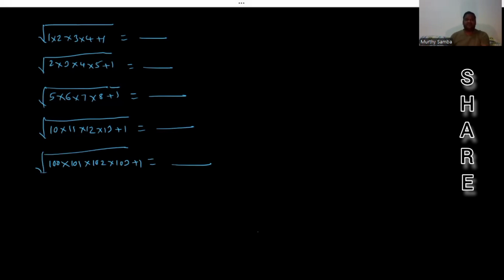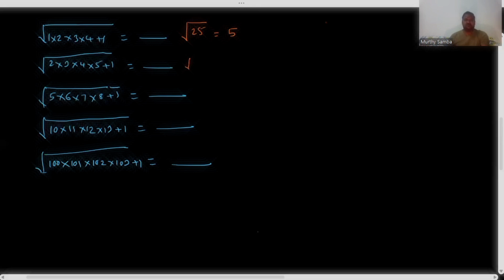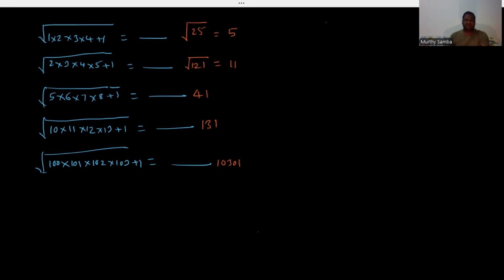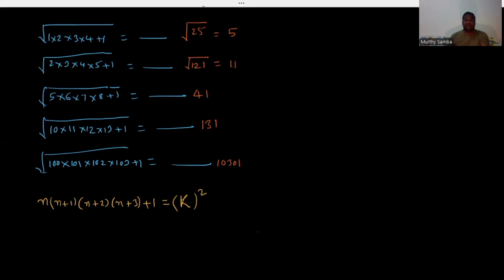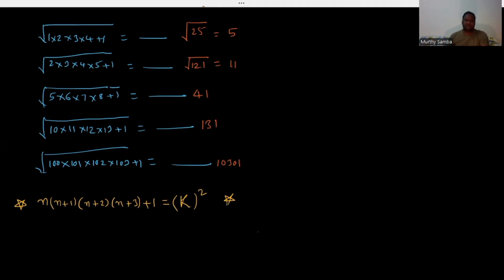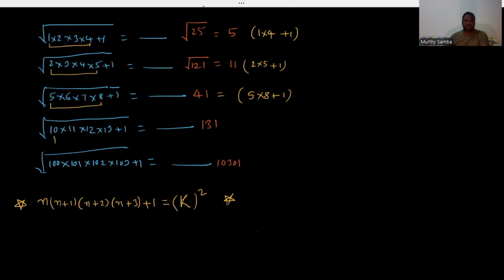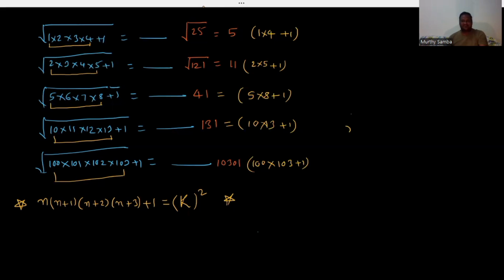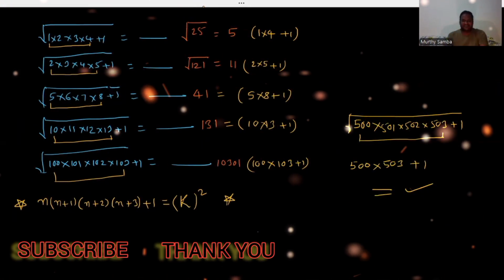Trick to find the Square root of product of four consecutive positive integers added to 1